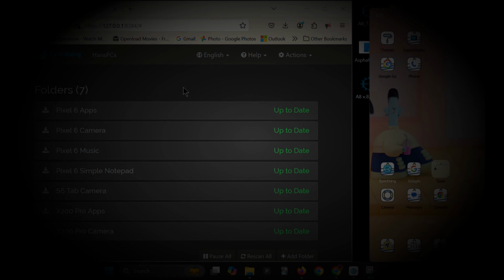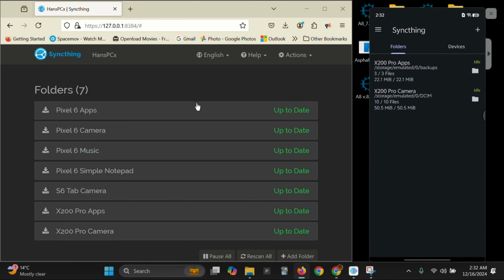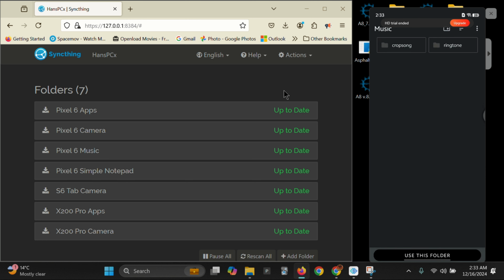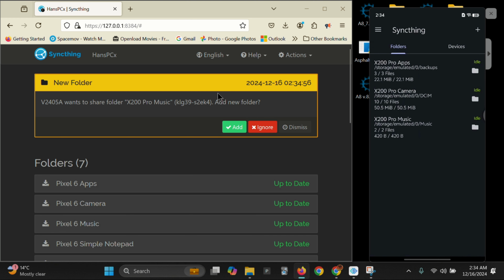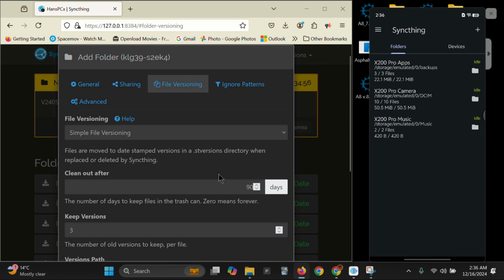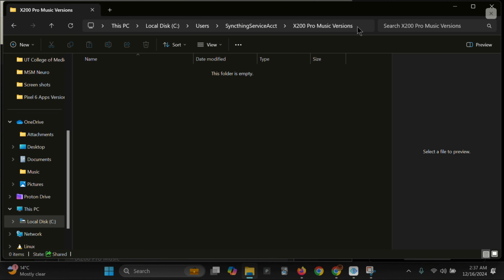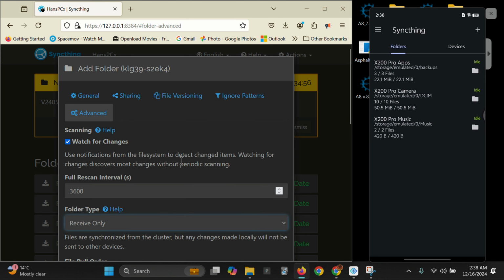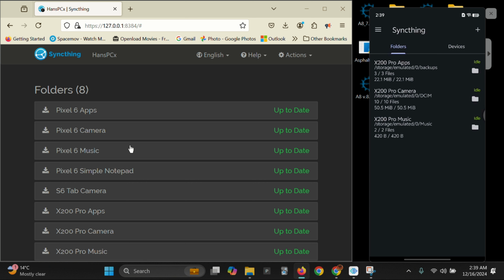Back Up files from Android to PC Syncthing Simple Dummy Version